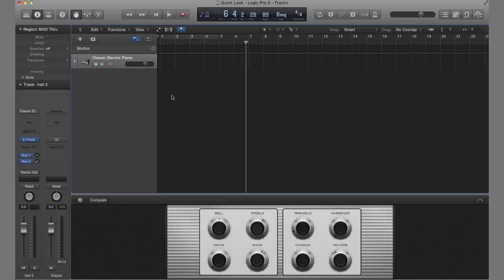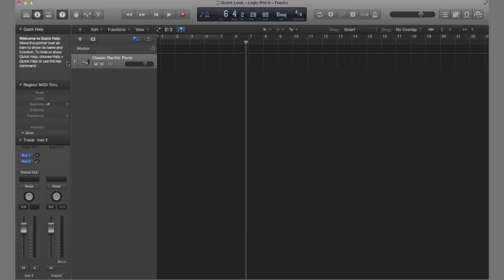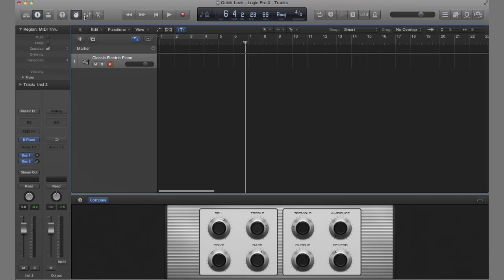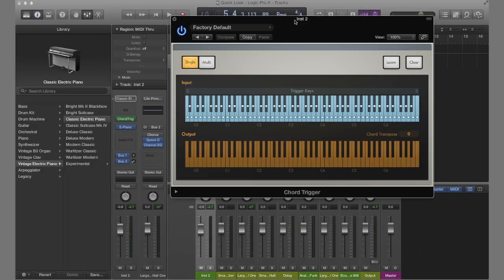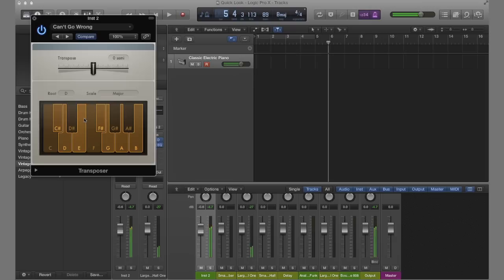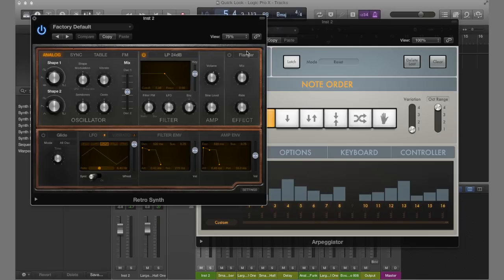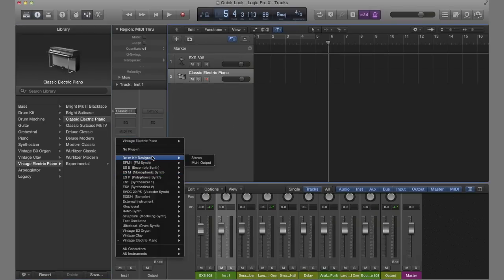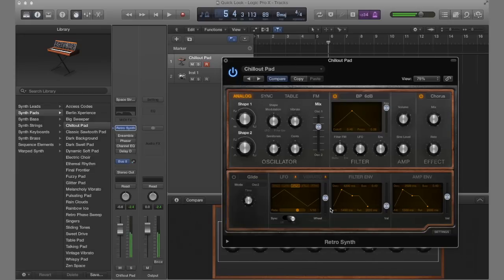First Look: Logic Pro X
Logic Pro X is the latest offerings from Apple's famous Logic DAW. Not only does it stand on the foundations of Logic but takes it a step further in music production, making it even simpler to create a hit record. This will show you a quick look at Logic Pro and what it has to offer.